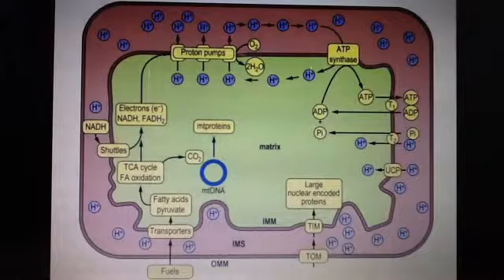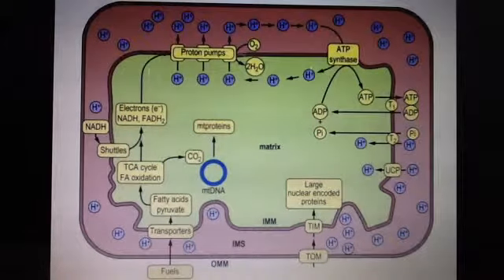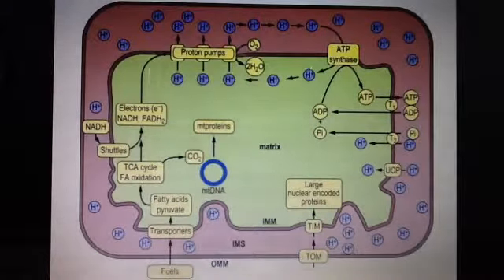Oxidative phosphorylation basics